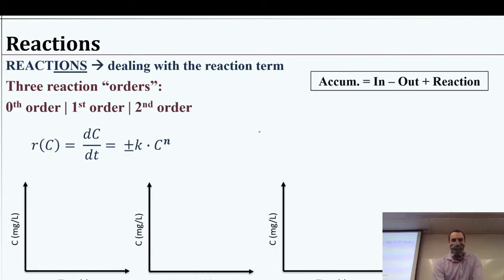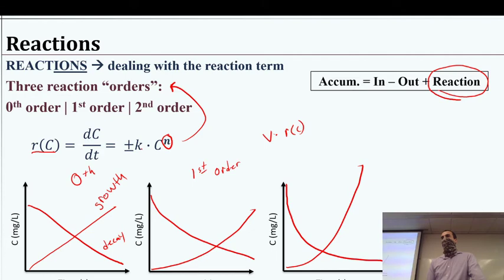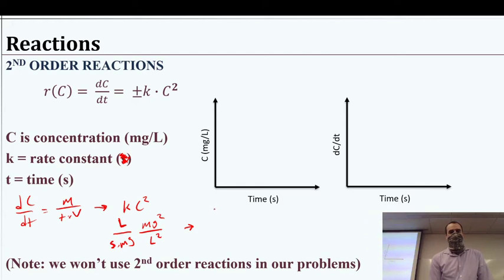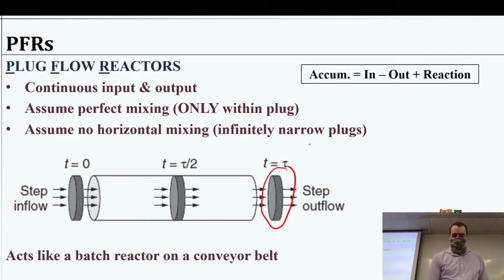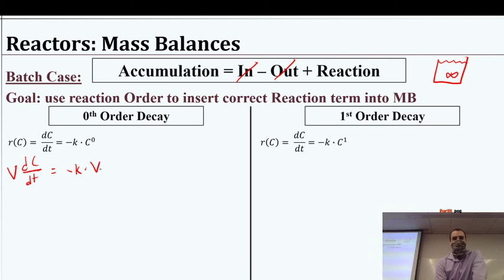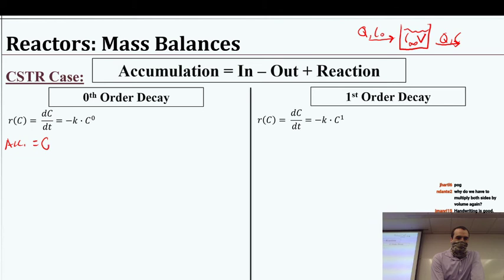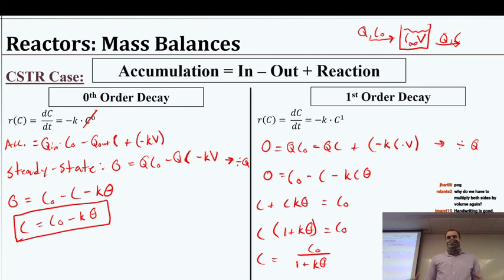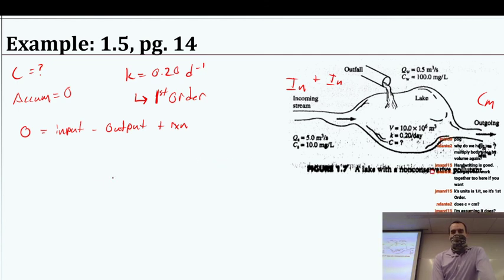EVEG 3110: Reactions & Reactors